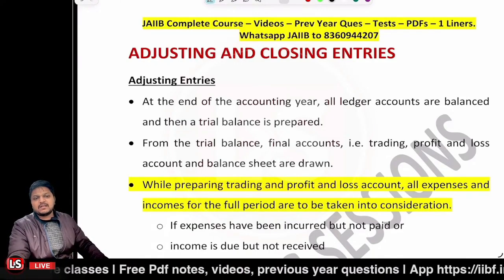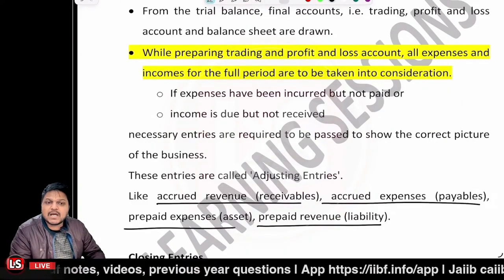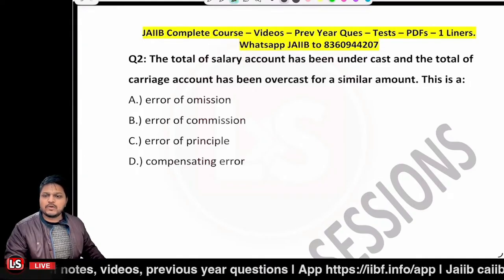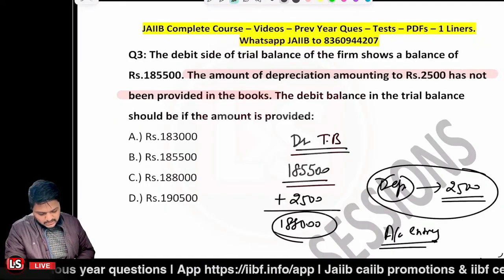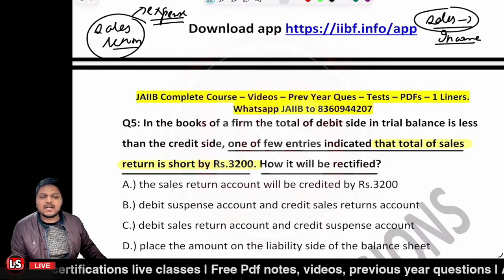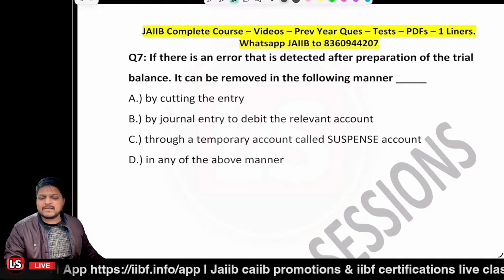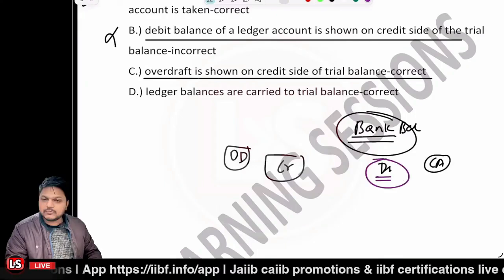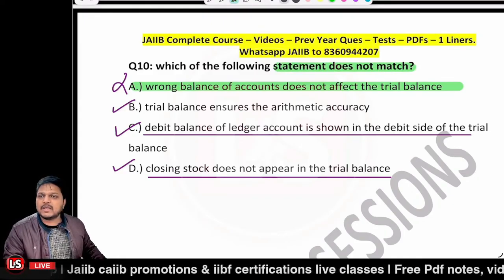JAIIB AFM English Module A 2026 | Adjusting and closing entries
📌 The session explains the complete logic and exam application of year-end adjustments and finalization of accounts as per banking and accounting standards.

🔍 Topics Covered in Detail:
🧾 Adjusting Entries – concept, purpose, and exam relevance
⏳ Outstanding Expenses & Prepaid Expenses (with treatment)
💰 Accrued Income & Income Received in Advance
📉 Depreciation entries (asset impact & P&L treatment)
🛡️ Provisions vs Reserves – clear differentiation
📊 Closing Entries – Trading Account, P&L Account, Balance Sheet transfer
📚 Final Accounts linkage with Trial Balance
🧠 Common exam traps & high-scoring areas

🔥 Why this video is critical for JAIIB AFM aspirants:
✔️ Direct questions repeatedly asked from this topic
✔️ Strong conceptual clarity for numericals + theory
✔️ Essential for Module A passing strategy
✔️ Helpful for both first-time learners and revision candidates

🎓 Suitable for:
👨‍💼 Bankers preparing for JAIIB
📖 Students targeting concept clarity + marks assurance

📈 Watch this session to strengthen your accounting fundamentals, avoid adjustment mistakes, and improve your exam accuracy and confidence in JAIIB AFM.